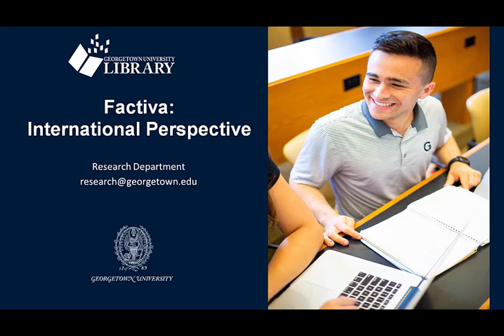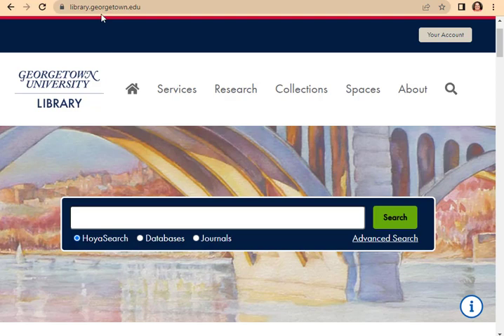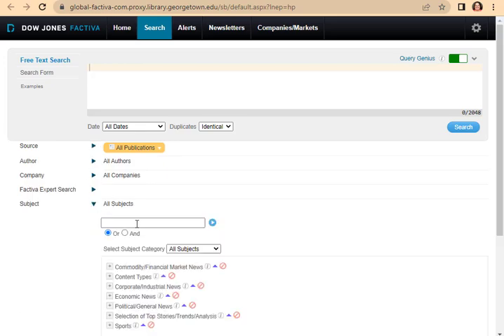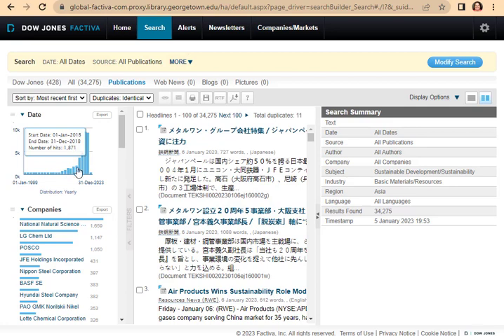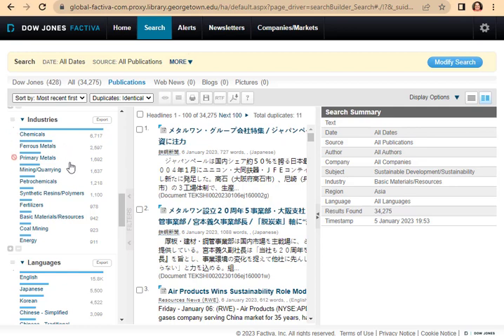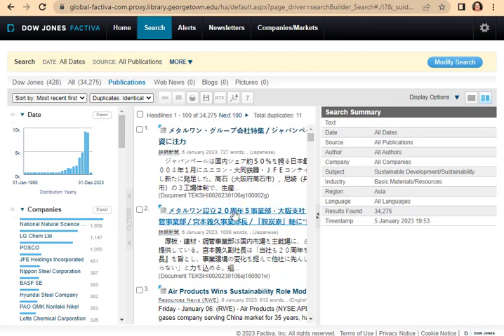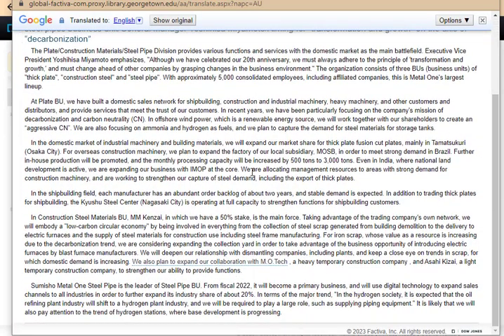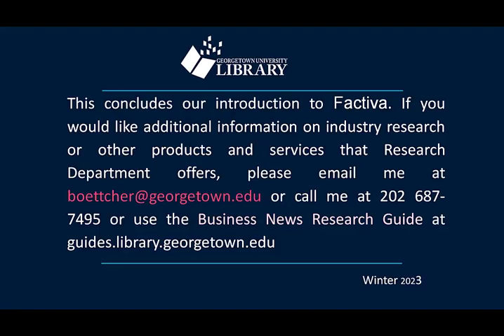Factiva: International Perspective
Learn how to get to Factiva from the Library's website, how to do non-English searching using fields, how to use the meta information to evaluate results, and how to translate articles.